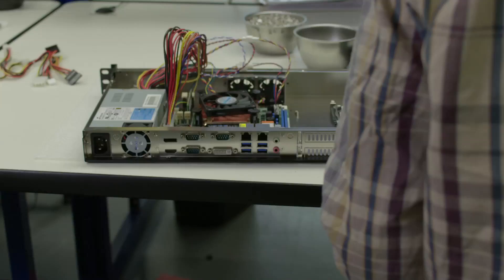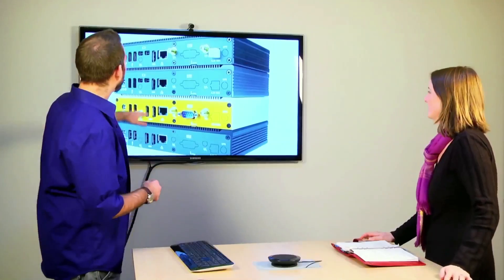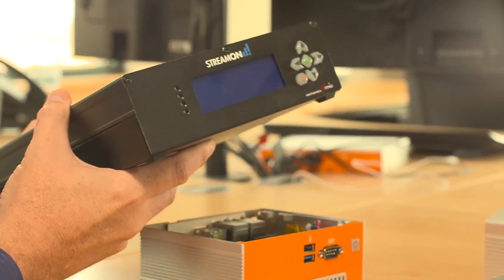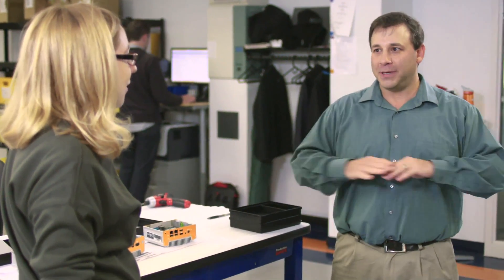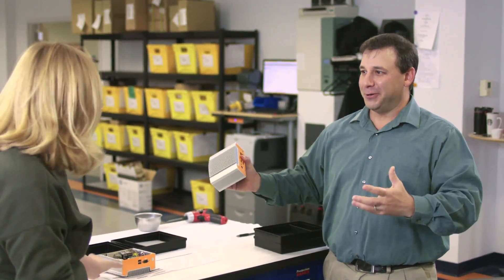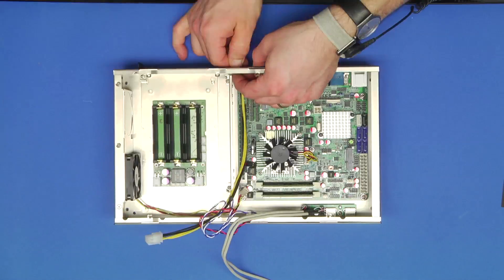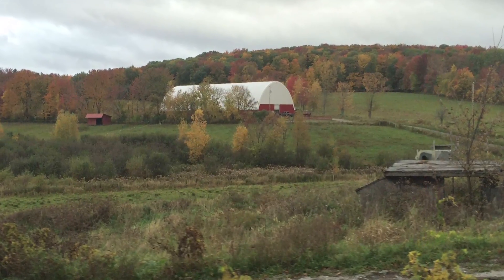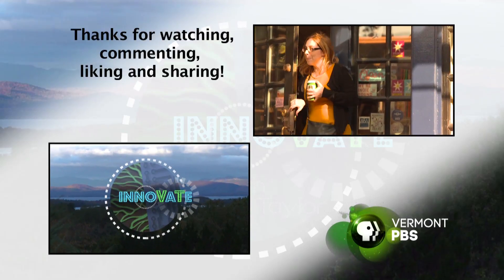InnoVaTe - Logic Supply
Logic Supply - whose cutting-edge technology is bringing hi-tech advancements to a diverse array of industries.